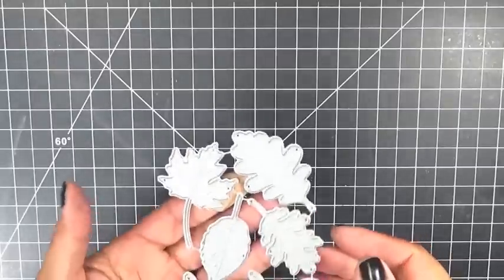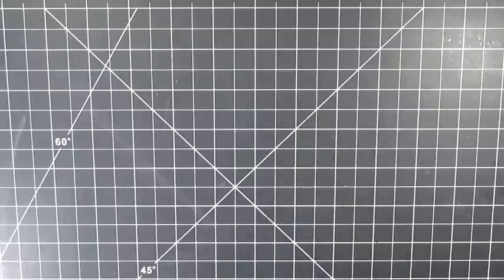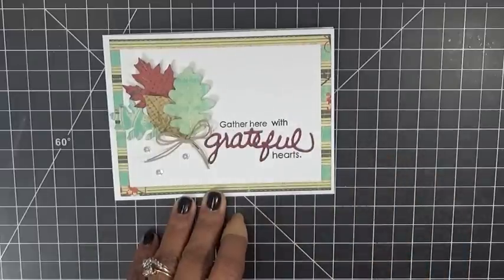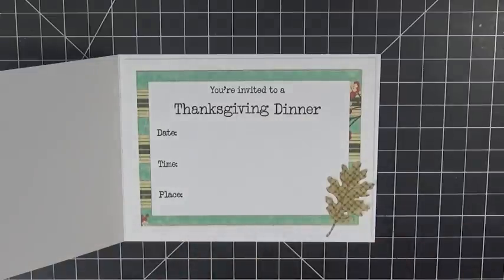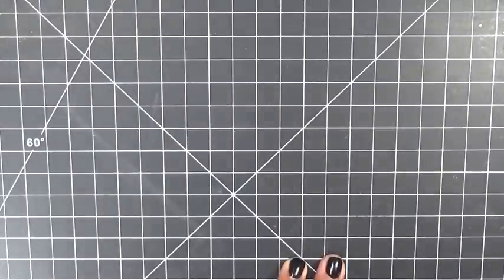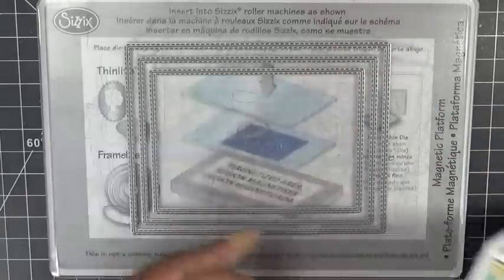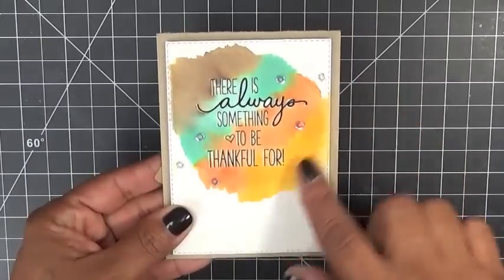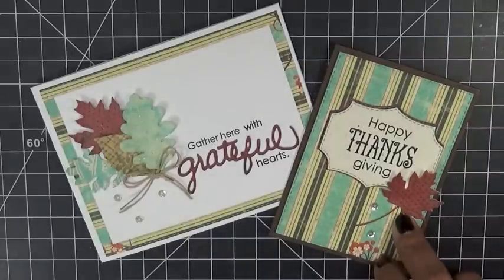MCT 36th Edition Sneaky Peek #3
Welcome to day 3 of our sneaky peeks! Don't forget to visit my bloggy blog to see what my AWESOME team has for you today!